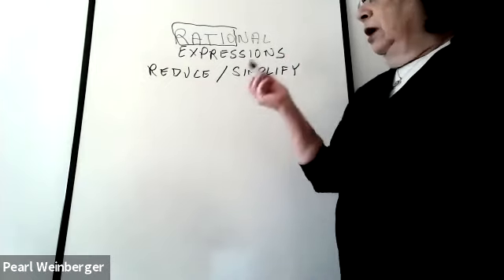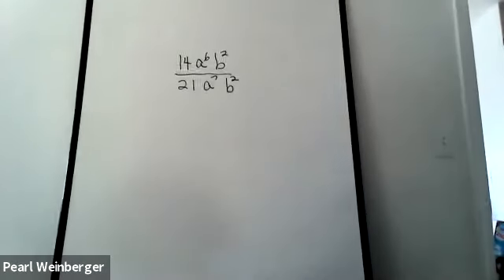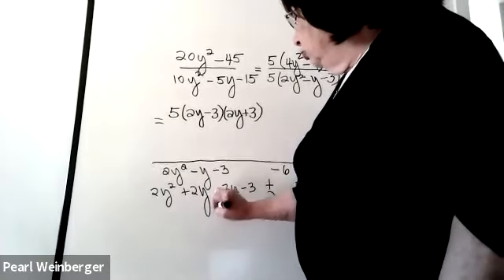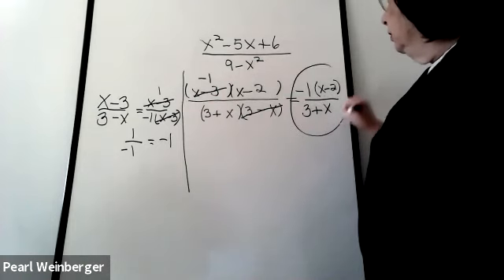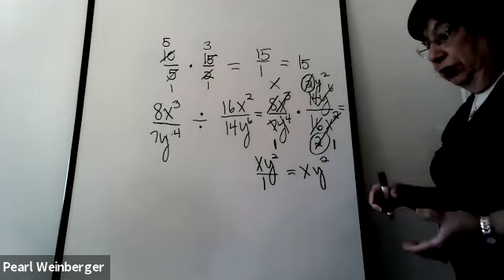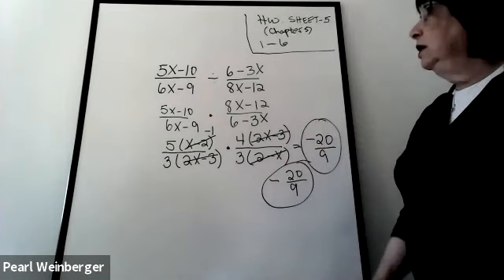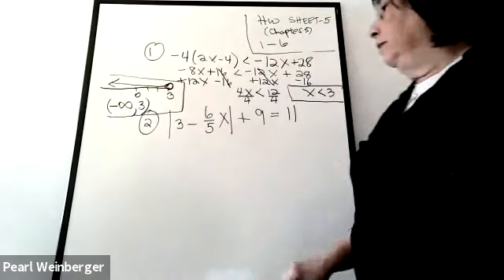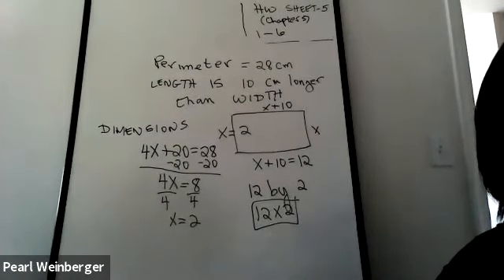MEC Math 136-O17 Class #12 Oct. 8,2020